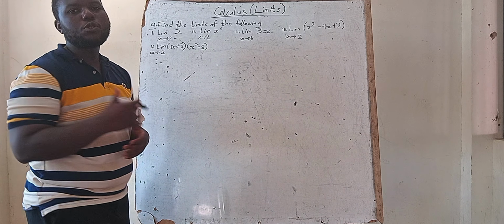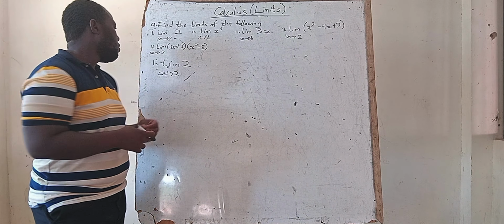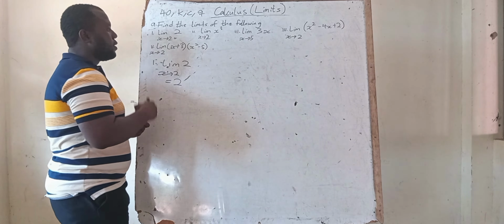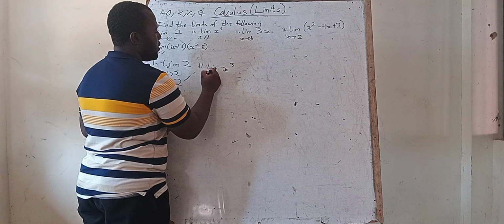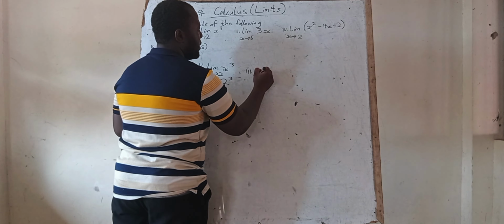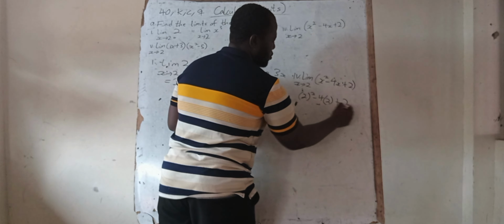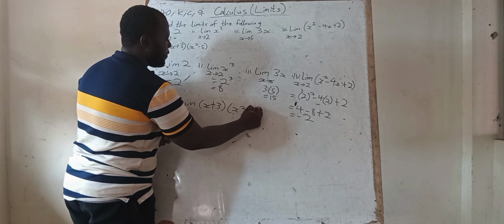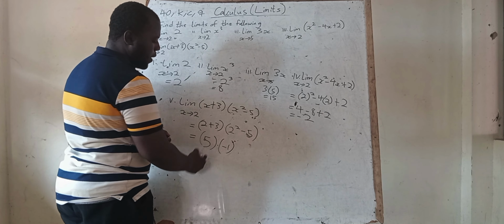INTRODUCTION TO LIMITS